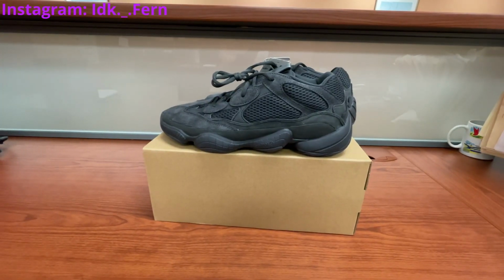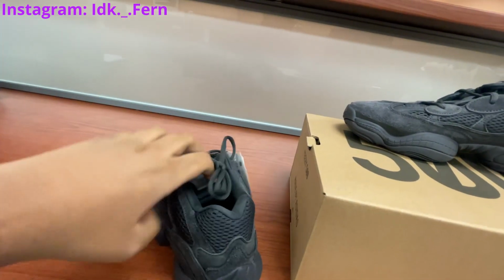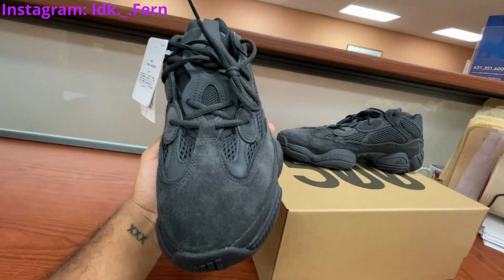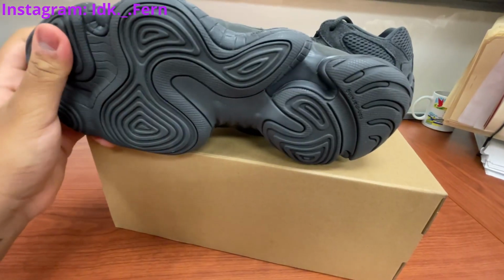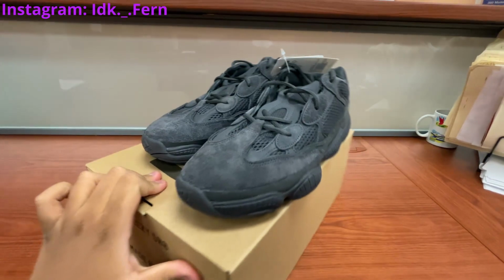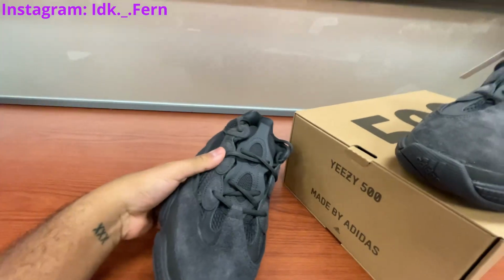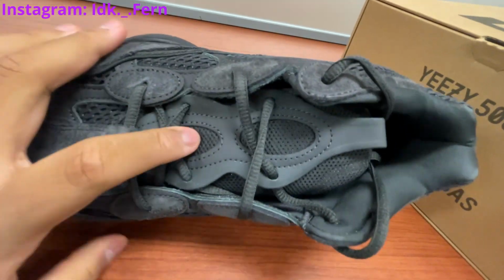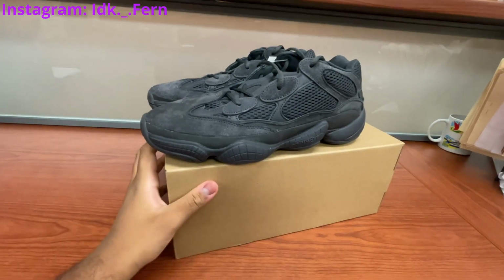YEEZY 500 UTILITY BLACK REVIEW AND & ON FEET!!!!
In this video we are taking look at the Yeezy 500 Utility Black . Let me know what you guys think of the shoes in the comments. If you guys want to explain something to me or just want to talk about sneakers please leave it in the comments because I read all of them.